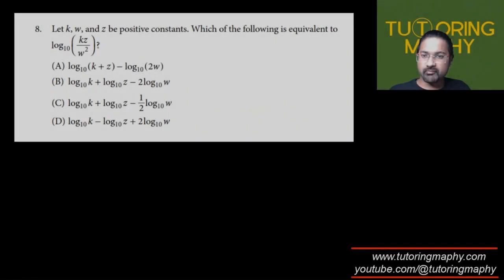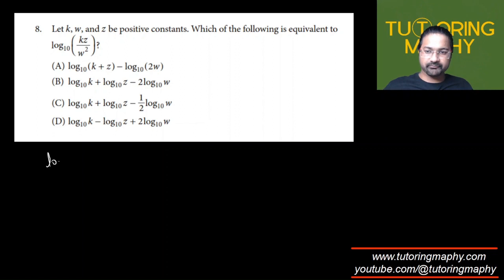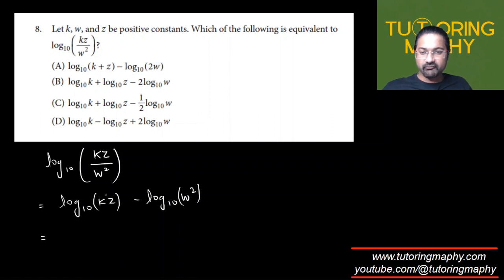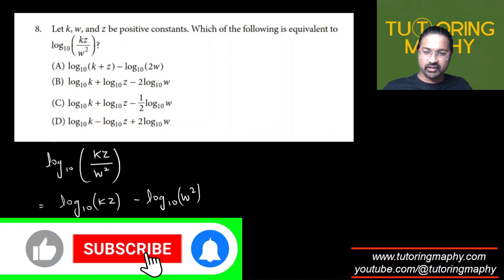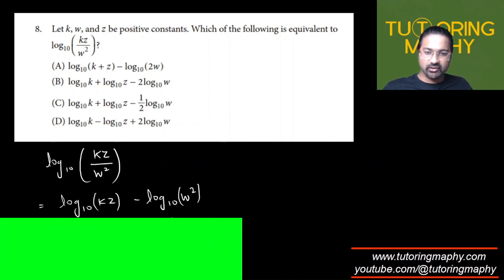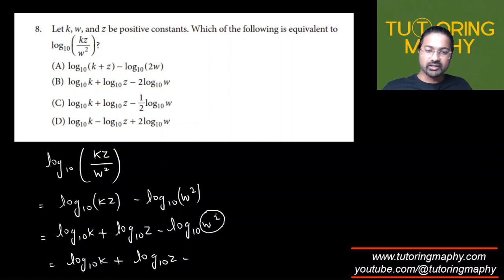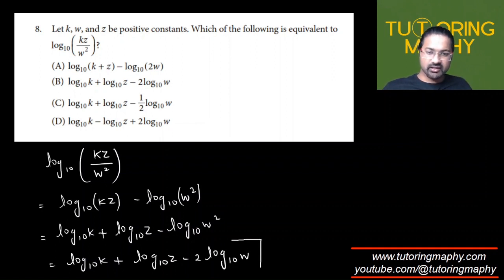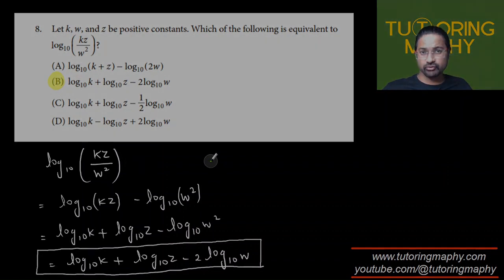AP Precalculus MCQ #8 Let k, w and z be positive constants. Which of the following is equivalent to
Get free AP Precalculus worksheets with Video solutions AP Precalculus MCQ #8 how to simplify logs, how to use properties of logs

Let k, w and z be positive constants. Which of the following is equivalent to

ap precalculus
ap precalculus MCQ
AP Precalculus

Math tutor
Physics tutor